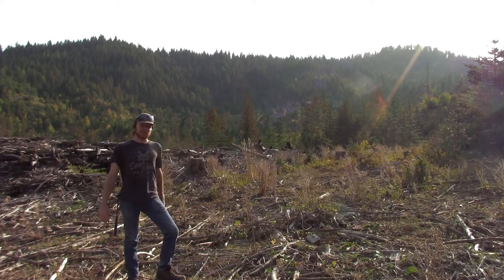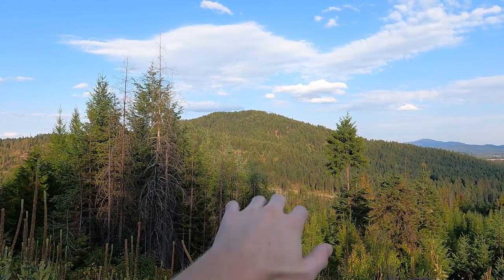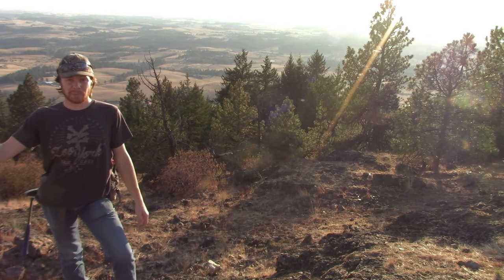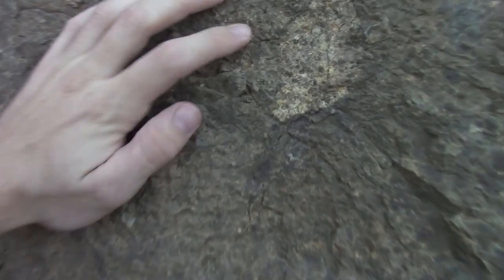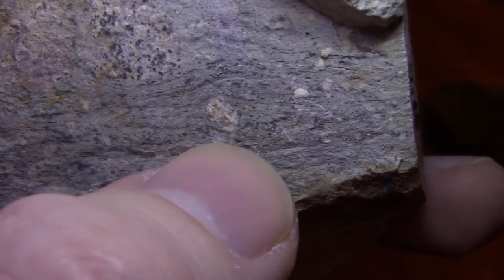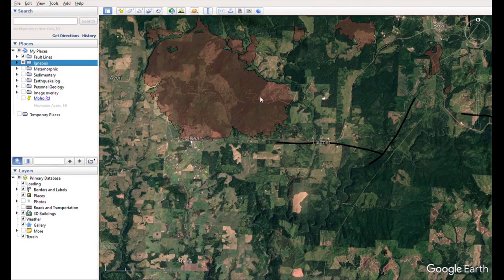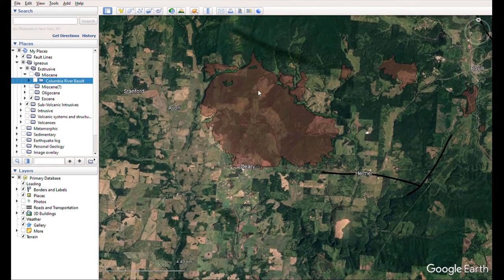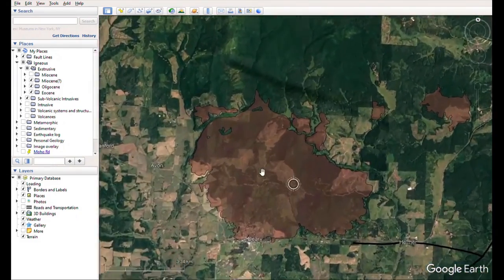A Volcanic Caldera In Northern Idaho; Potato Hill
Potato hill located in Deary Idaho, is the location of a volcanic caldera. The age date for the volcanic rock is believed to be Eocene and part of the challis volcanic group. The volcanic rock ranges from Dacitic to Rhyolitic. Welded Tuff and pyroclastics are among some of the rocks that can be found here.

In this video, I explore and summit Potato hill while collecting rocks and observing outcrops. Later, I explain what the rocks are and what they can tell us about the eruptions that occurred and then show the areas geology in Google Earth.

Exploring Potato Hill: (0:00)
Potato Hill Rocks: (17:06)
Potato Hill in Google Earth: (23:42)